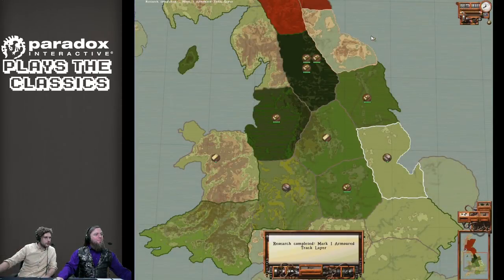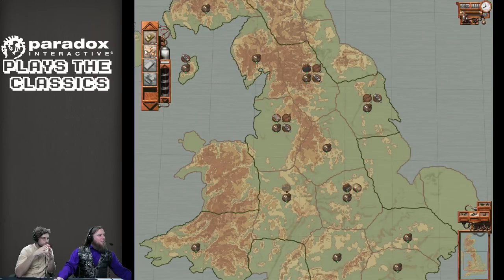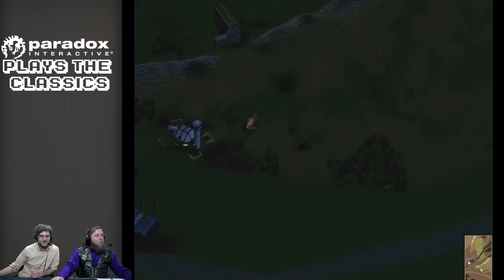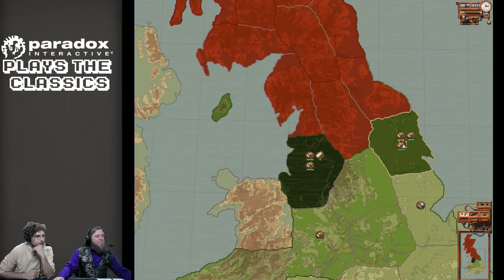ALIENS ATTACK | Jeff Wayne's War of the Worlds | PDX Plays the Classics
A series where we take developers from Paradox and play a game that was influential in their game dev background.

This week: Carl, Programmer